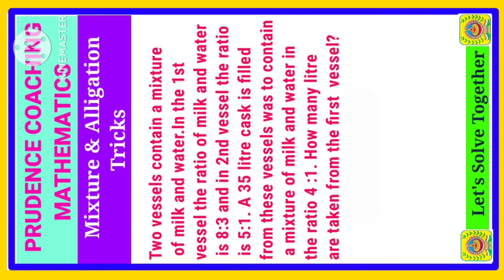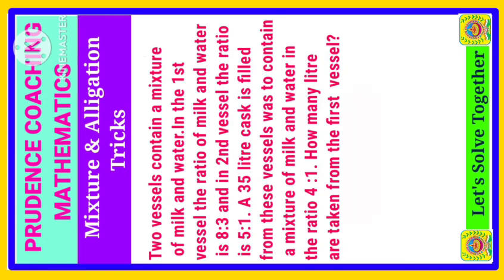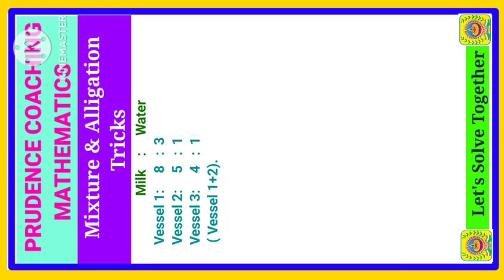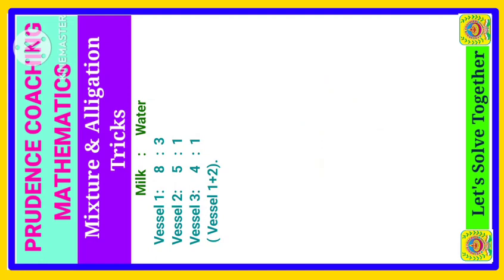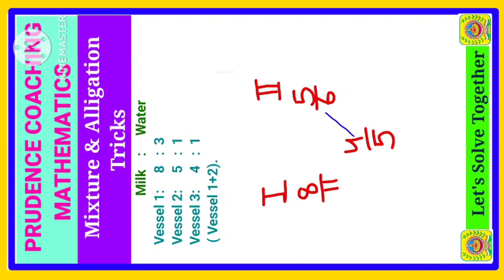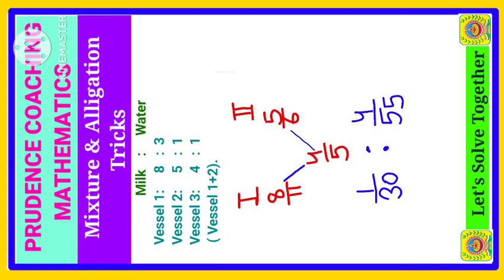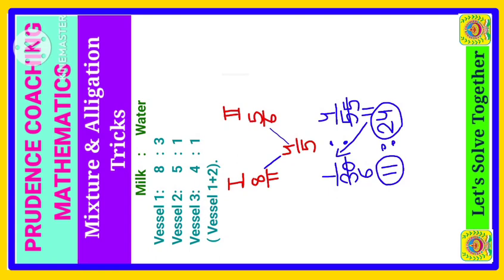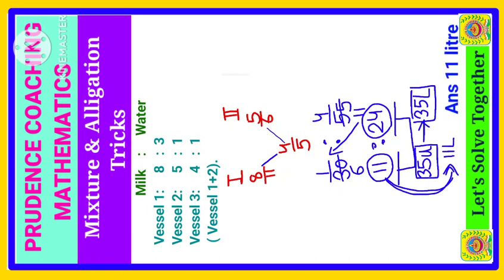vessel 1 Milk : Water 8:3. vessel 2 Milk : Water 5:1. A 35 litre Cask vessel 3 Milk : Water 4 :1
Two vessels contain a mixture of milk and water.In the 1st vessel the ratio of milk and water is 8:3 and in 2nd vessel the ratio is 5:1. A 35 litre cask is filled from these vessels was to contain a mixture of milk and water in the ratio 4 :1. How many litre are taken from the first vessel?

‎‎‎‎‎‎‎‎‎‎‎@icseprudence  Team